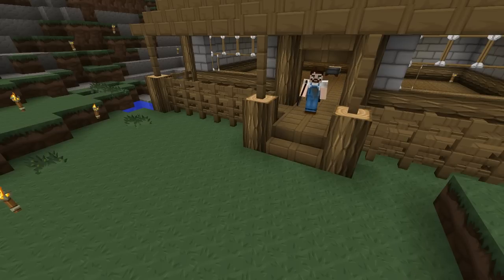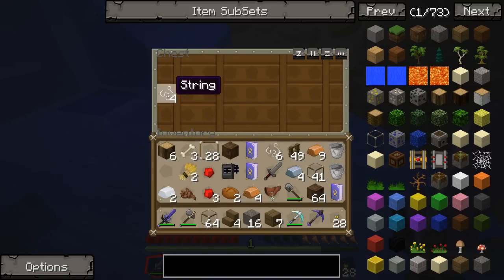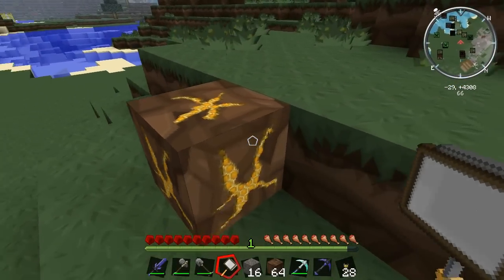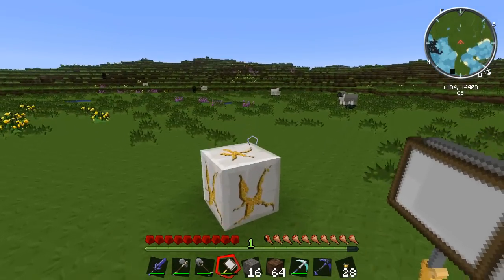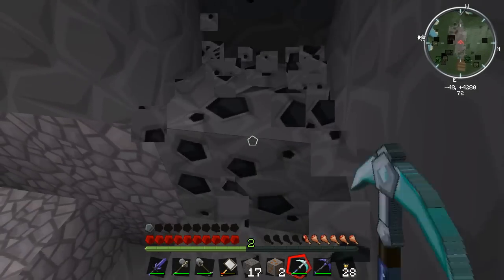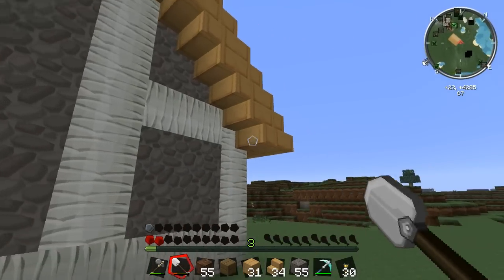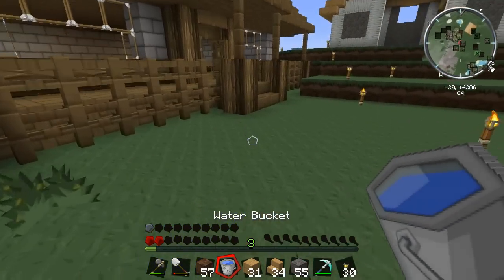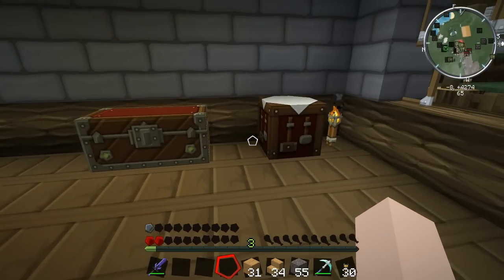Feed The World - #2 For Peats Sake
Peat is the name of the game! this episode we construct a place to house our machines and begin to cultivate our organic fuel source